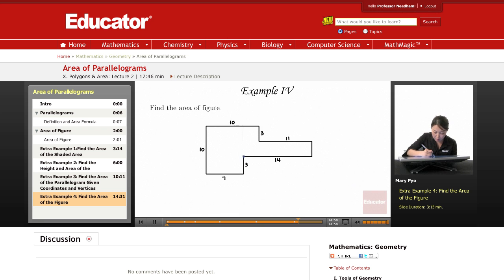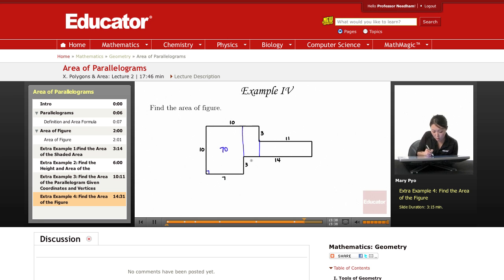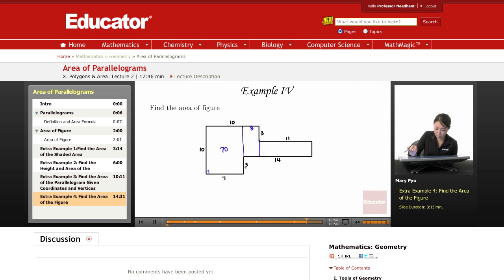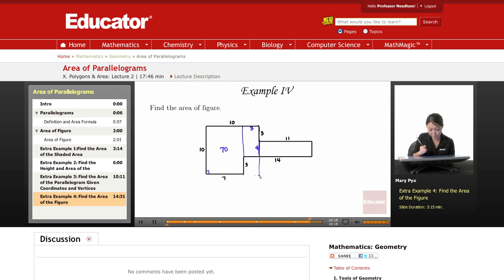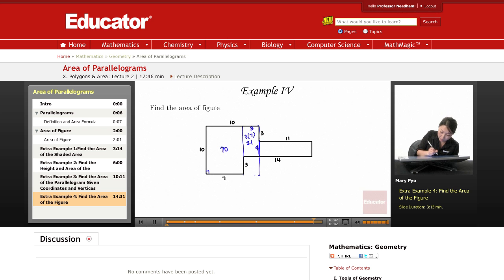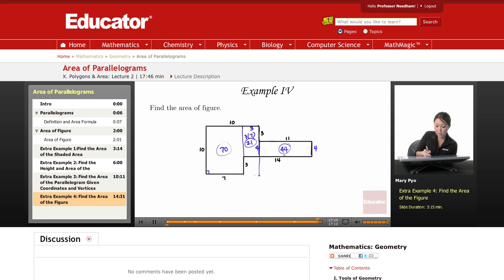Geometry: Area of Parallelograms